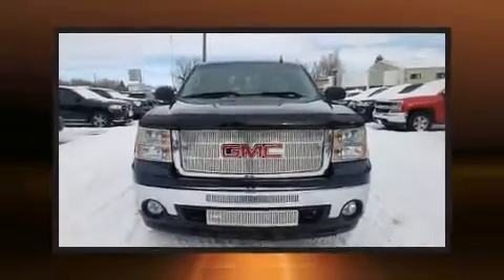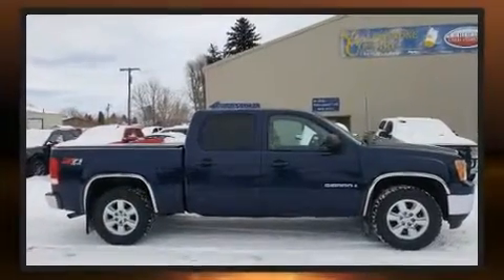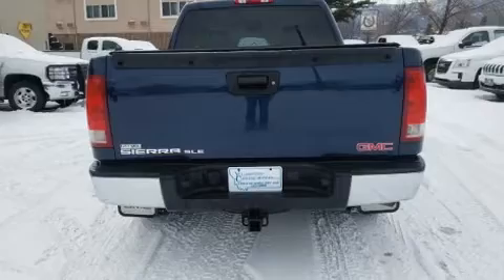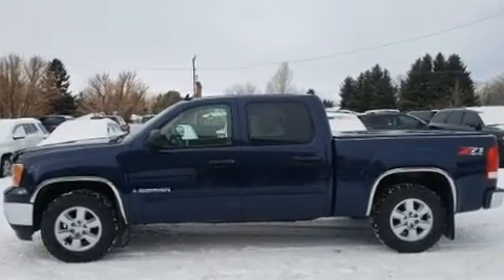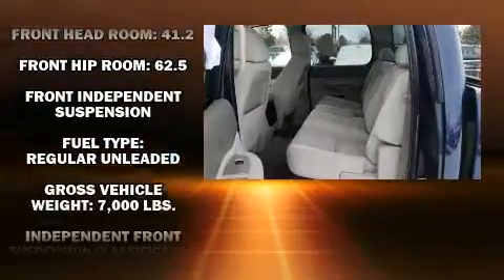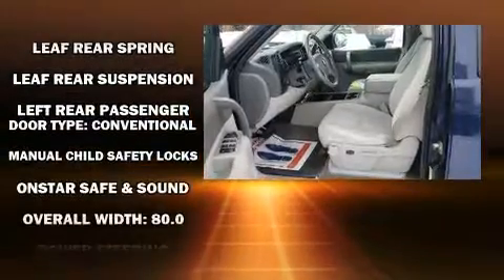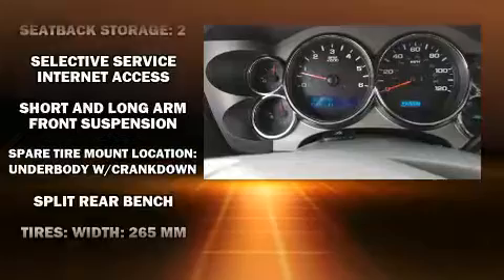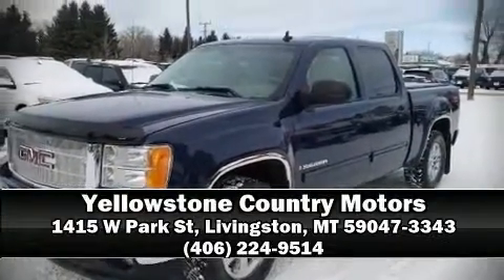2009 GMC Sierra 1500 in Livingston, MT 59047-3343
Step into the 2009 GMC Sierra 1500. This 4 door, 6 passenger truck provides exceptional value! It features an automatic transmission, 4-wheel drive, and a powerful 8 cylinder engine. Top features include a split folding rear seat, a rear step bumper, a front bench seat, air conditioning, fully automatic headlights, tilt steering wheel, an overhead console, and much more. Premium sound drives 6 speakers, providing you and your passengers a sensational audio experience. Passengers are protected by various safety and security features, including: dual front impact airbags with occupant sensing airbag, ignition disabling, onStar, and ABS brakes. It also arrives with a Carfax history report, providing you peace of mind with detailed information. Our knowledgeable sales staff is available to answer any questions that you might have. They'll work with you to find the right vehicle at a price you can afford. Come on in and take a test drive!